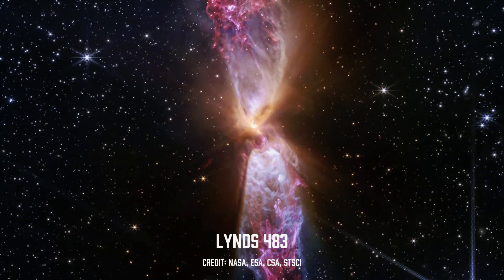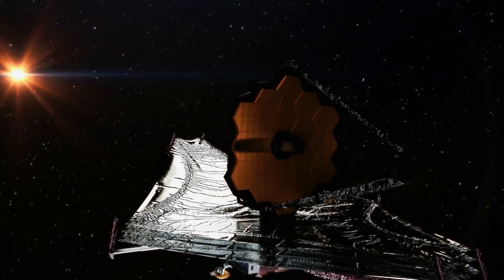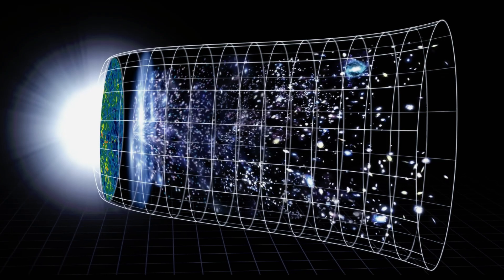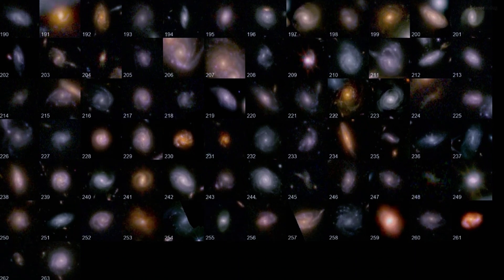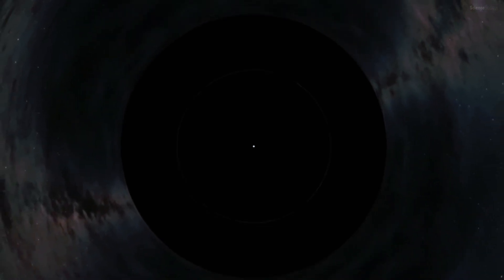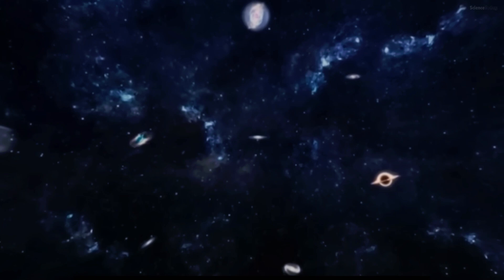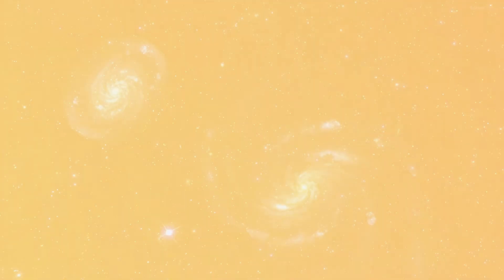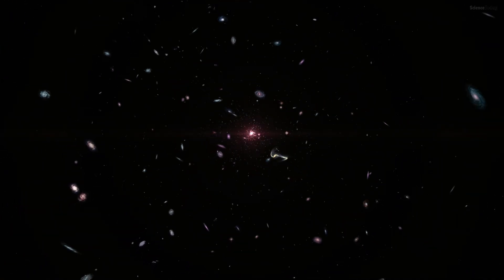James Webb’s Deepest Discovery: A Universe Inside a Black Hole?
The James Webb Space Telescope has revealed cosmic structures so massive, so early, and so unexpected… that they defy the very foundations of modern cosmology.
Are we living inside a black hole?
Could every black hole be the seed of a new universe?

► Follow ScienceToday:
We want to extend our heartfelt gratitude to the esteemed owners of the materials featured in this video. Your contributions have made this content possible!